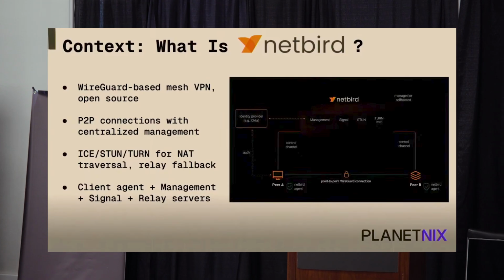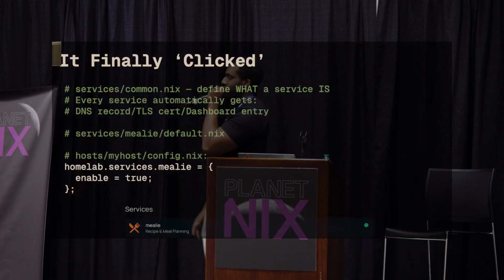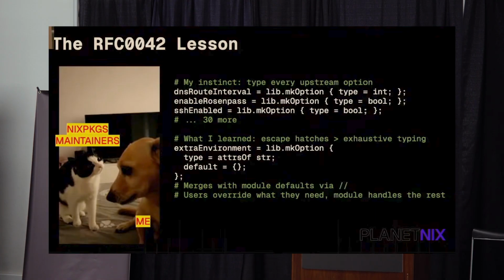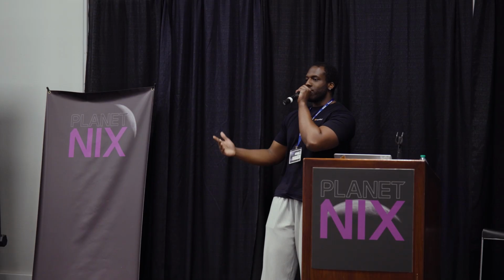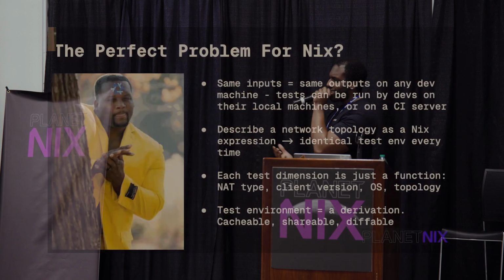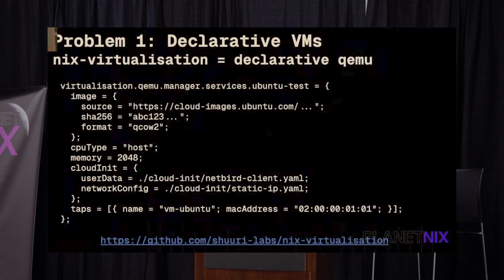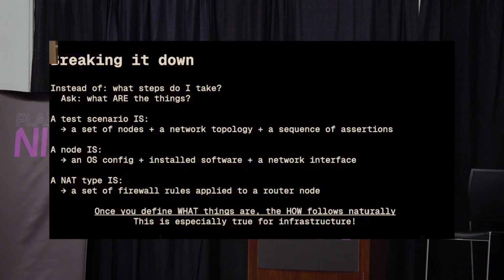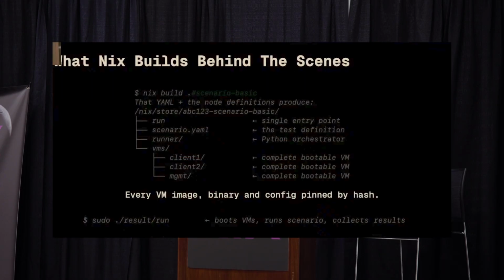PlanetNix 2026: Declaration Mesh Networking With Nix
Declaration Mesh Networking With Nix

How Nix was used to solve one of the trickiest problems in reproducible testing: mesh overlay networking with WireGuard.

The talk covers updating NetBird's Nixpkgs modules to follow RFC 42 structural-settings patterns, then building a declarative VM test harness where every NAT type, client version, and OS combination becomes a composable Nix derivation.

The result is a YAML-driven framework that non-Nix engineers can read and run while Nix handles full reproducibility under the hood.